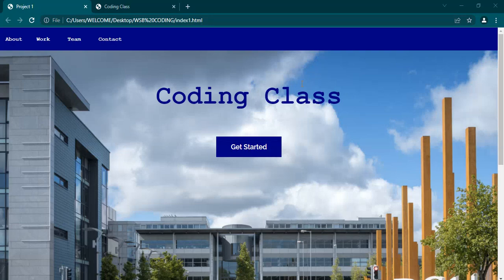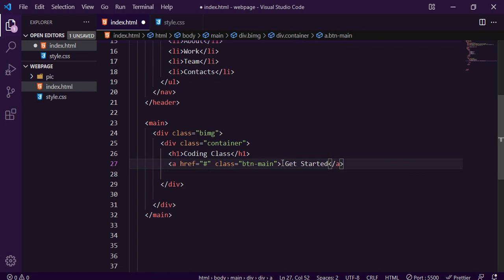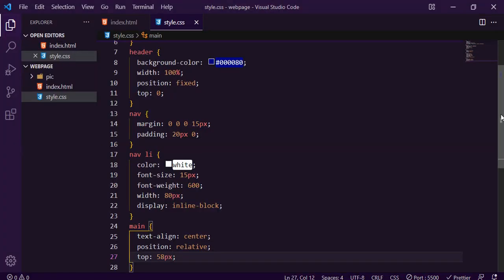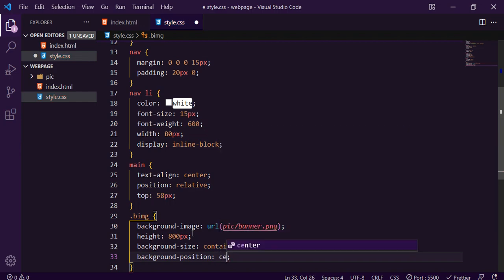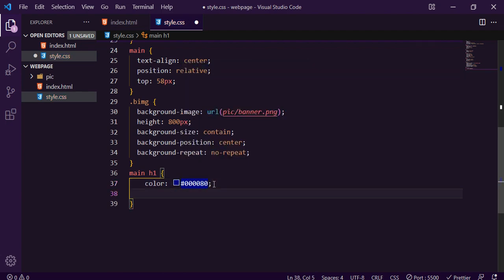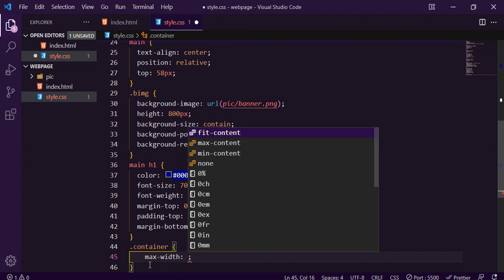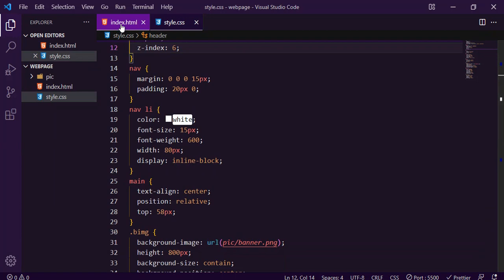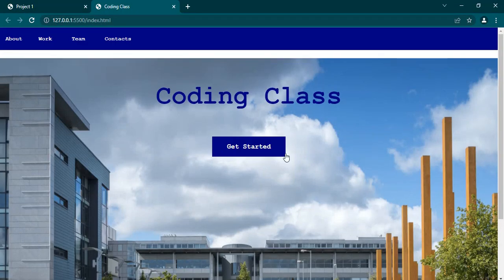Project using CSS Fundamentals | Part 2 | Web Design Full Course